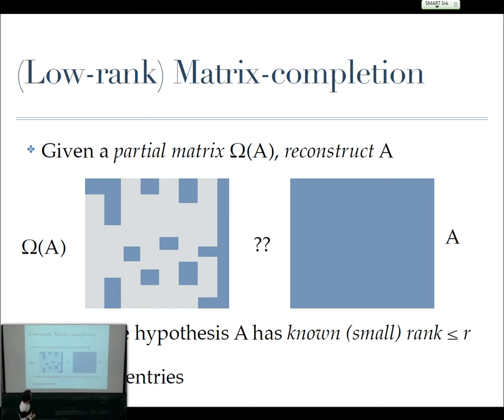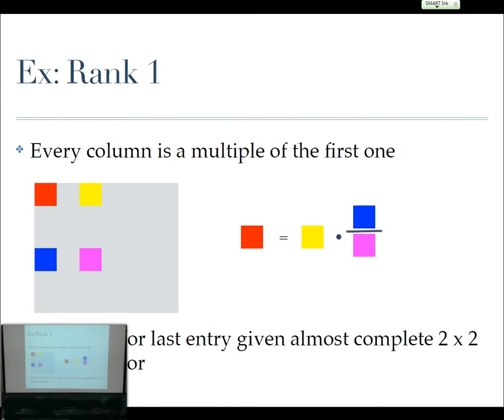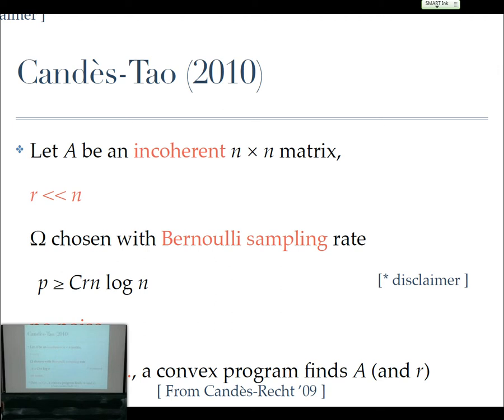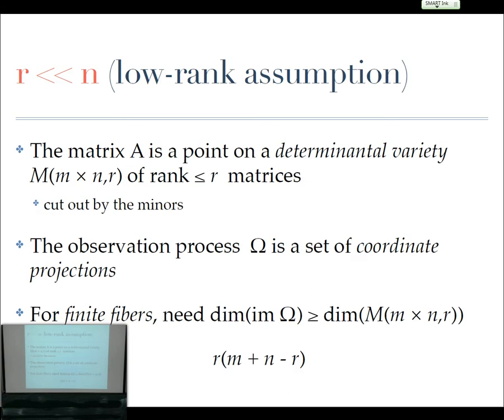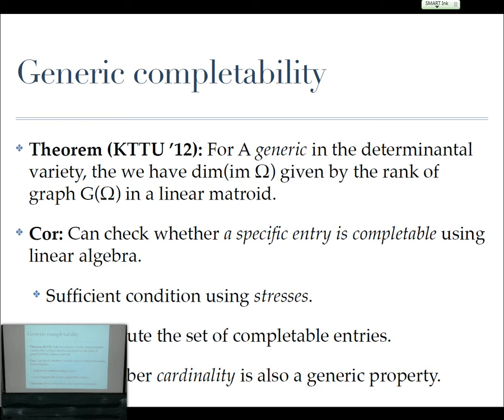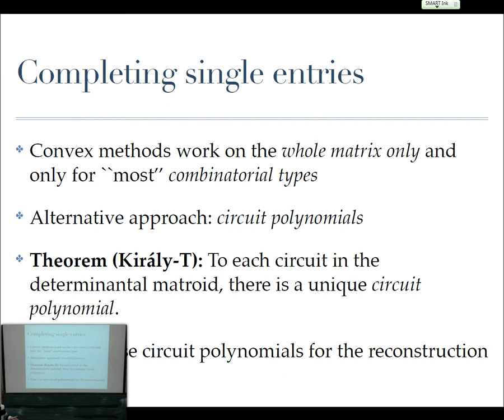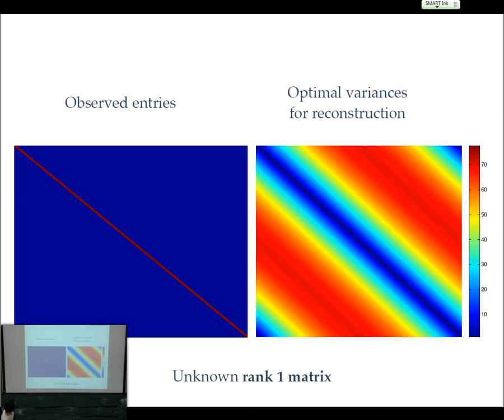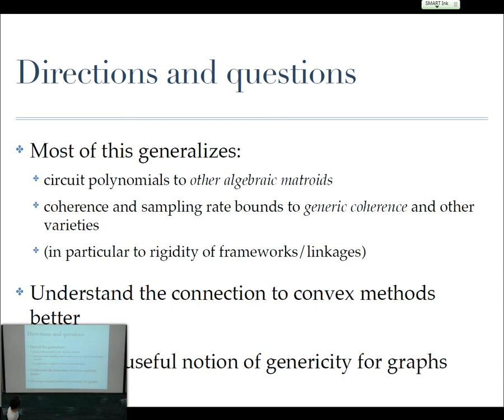L. Theran: An algebraic combinatorial viewpoint on low rank matrix completion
L. Therans lecture was held within the framework of the Hausdorff Trimester Program Universality and Homogeneity during the special seminar "Universality of moduli spaces and geometry" (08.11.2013)